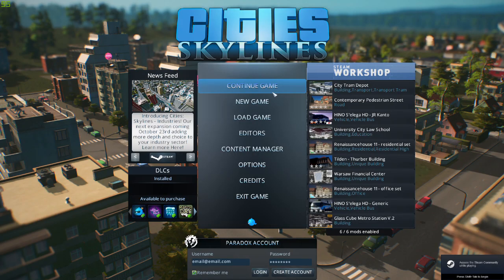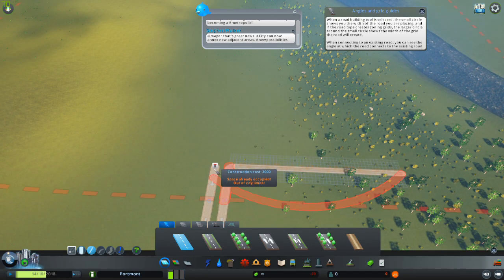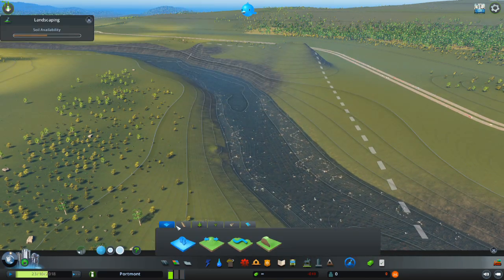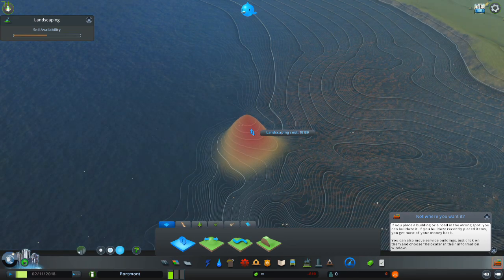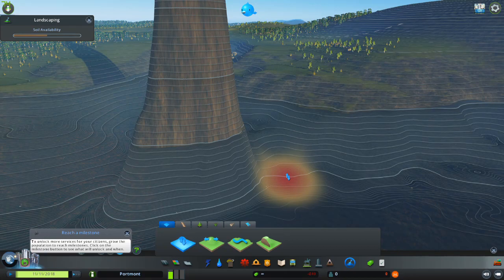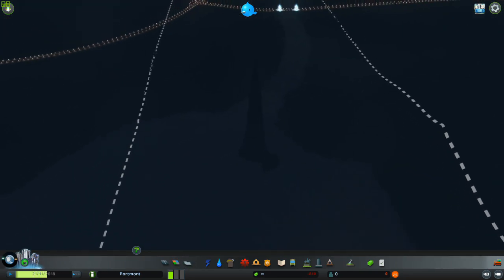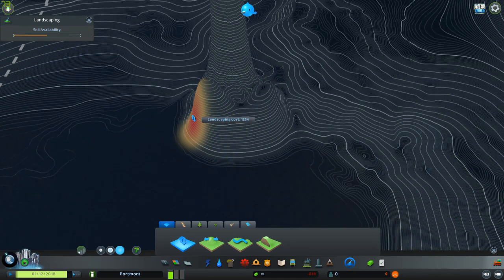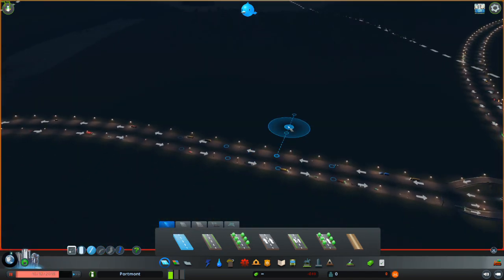EGGPLANT MOUNTAIN! | Cities Skylines Stream | 10/12/2018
If you're looking for PRO GAMEPLAY... you came to the wrong place. 8==D jokes start at @4:48

In Part 1 of this epic saga, Mikey Squeeze decides that the terrain could use a little "improvement" before before being worthy of our Utopian civilization.